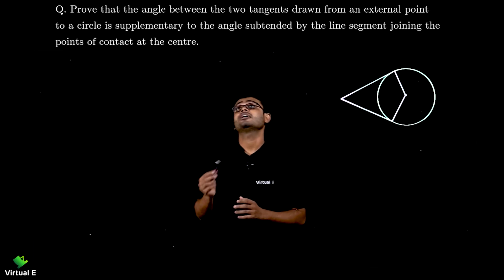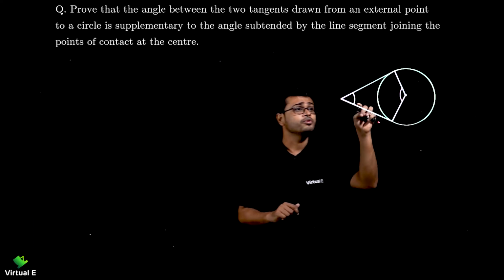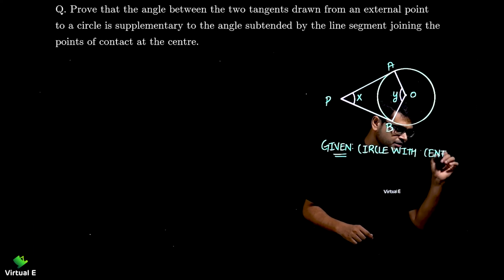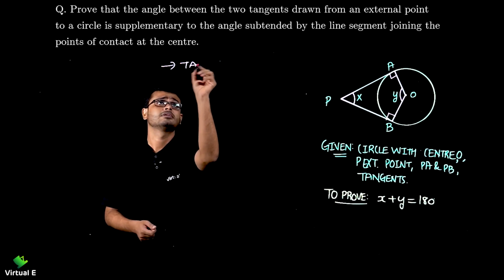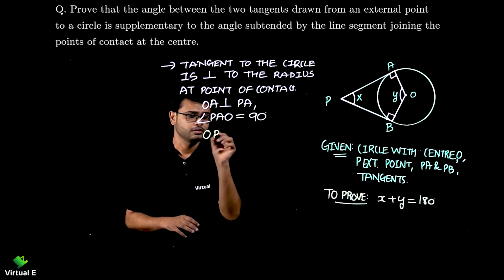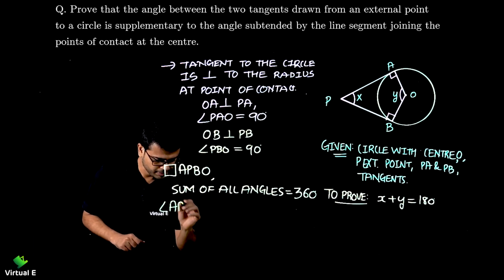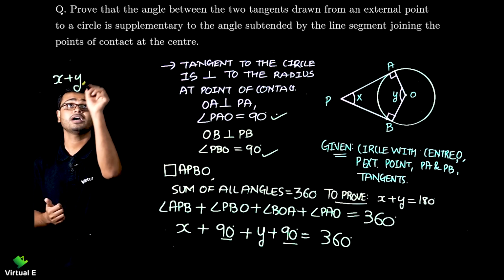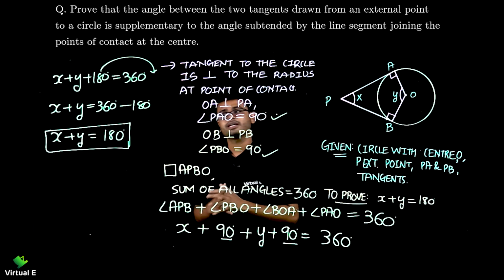Class 10 Maths Chapter 10 | Circles | 14 - Prove given Angles Supplementary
Topic covered in this video of Circles for Maths of Class 10 CBSE is Prove given Angles Supplementary

Class: 10th
Subject: Maths
Chapter: Circles

Topic Name:  Prove given Angles Supplementary
Topics Covered in This Video: Prove given Angles Supplementary